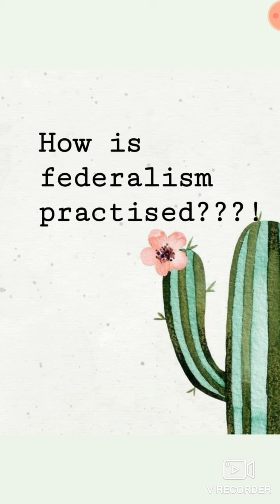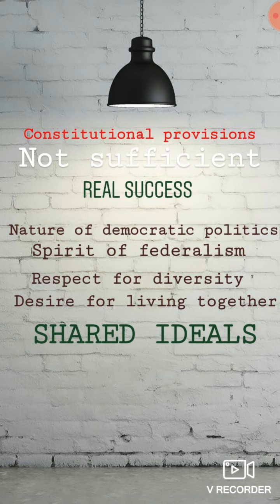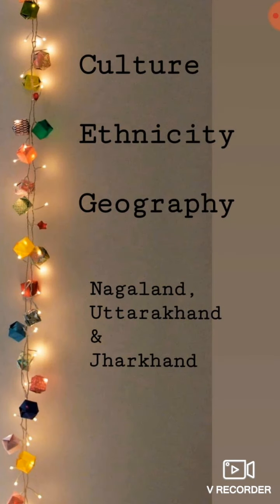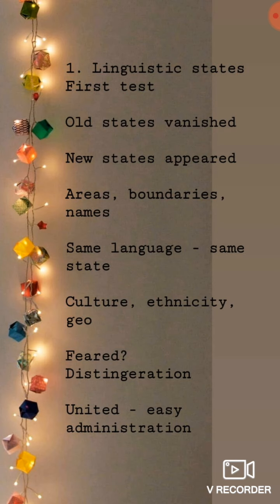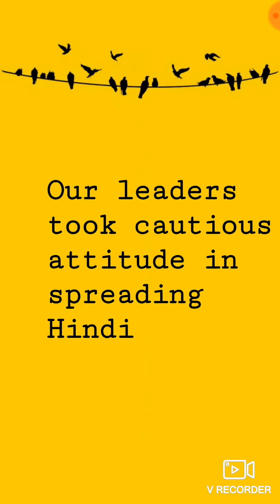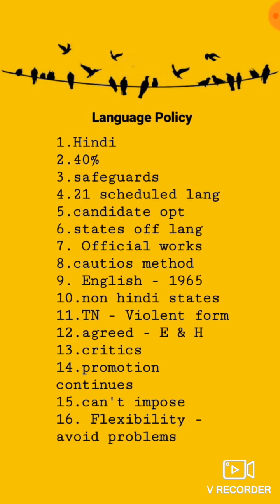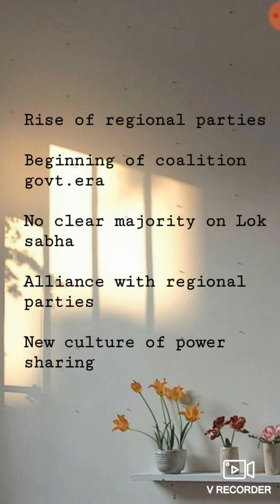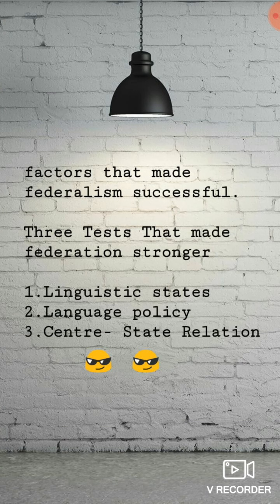CBSE GRADE 10 SSC- HOW IS FEDERALISM PRACTICED?